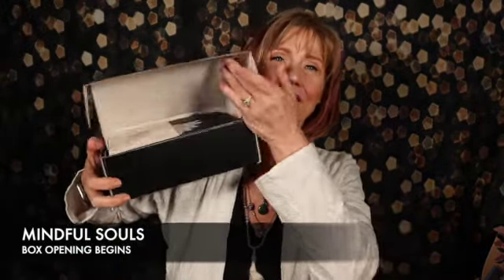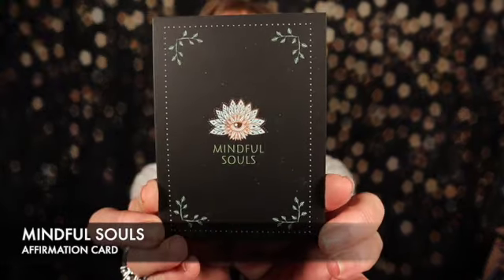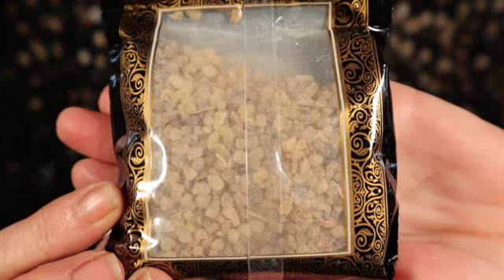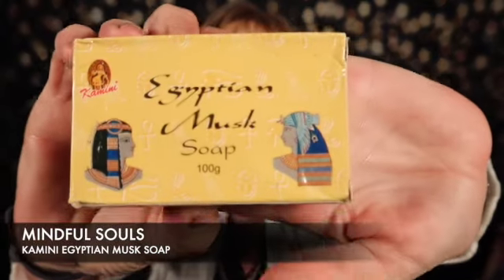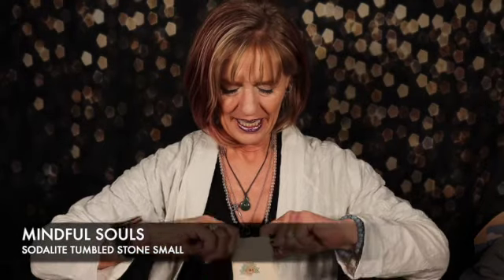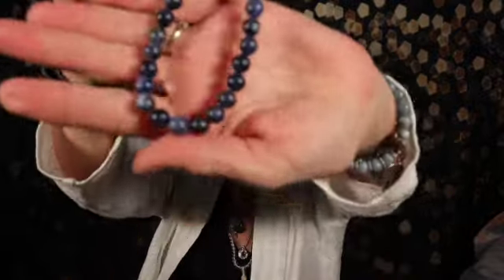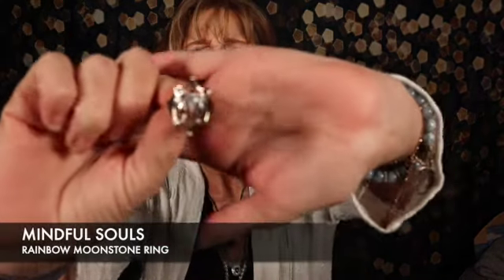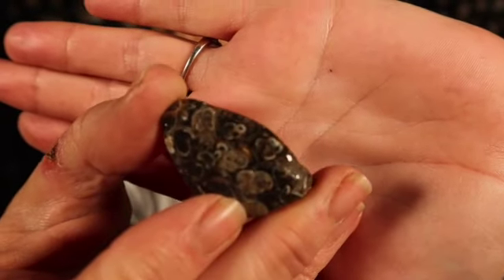Mindful Souls Dec 2020 // Mindful Souls Box Reviews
Join us as I review the Mindful Souls Subscription Box for Dec 2020. I do Mindful Souls Box reviews each month. The Mindful Souls is a monthly self-care subscription box that promotes self-love by delivering a dose of relaxation right to your door. The Mindful Souls contains 6-8 handpicked items each month. The box ships on the 7th of the month. Enjoy the Mindful Souls self-care subscription box review for DECEMBER 2020. Please note there are time stamps if you are looking for a particular item in the box.

Thanks for joining us!  I look forward to interacting with you.

Come back soon to the channel where you can say…
                  ”Karma is my friend”.

Clip Notes:
00:00 Intro
00:08 Subscription Box Details
00:40 NOV 2020 Box Review and Update
03:15 Box Opening Begins
04:13 Description Card with Product Details
05:00 Affirmation Card
05:21 Sticker
05:47 Goloka Frankincense (Resin)
08:17 Kamini Egyptian Musk Soap
09:35 Sodalite Tumbled Stone Small
10:19 Crystal Quartz Bracelet
11:11 Aquamarine Bracelet
12:38 Rainbow Moonstone Ring
13:52 Turritella Agate
15:09 Dec Box Product Recap
15:31 Honest Box Review

FOLLOW ME ➤